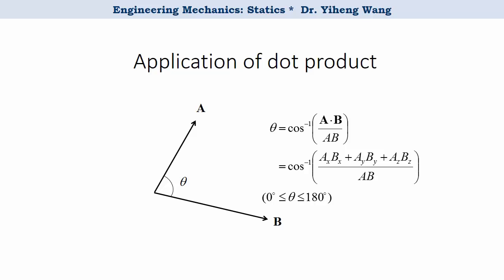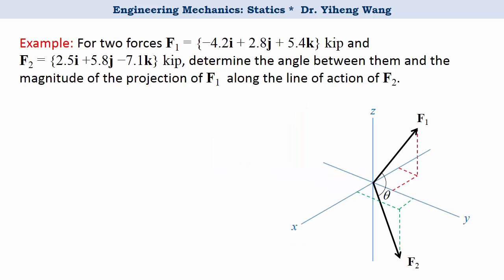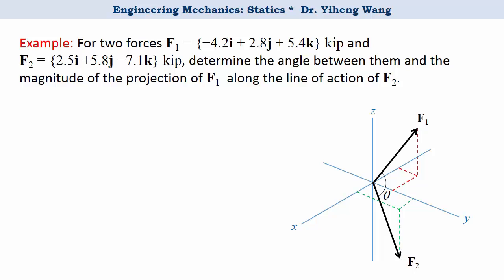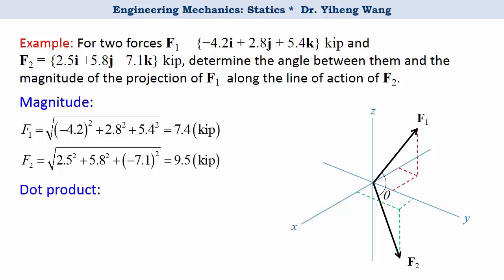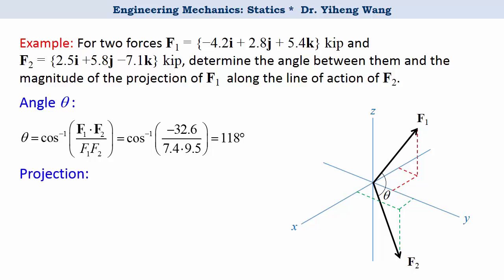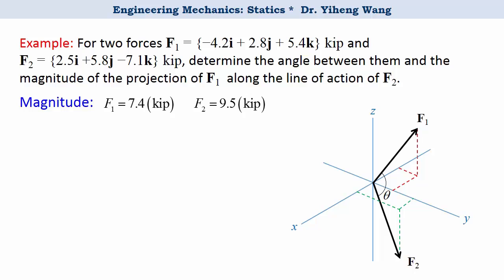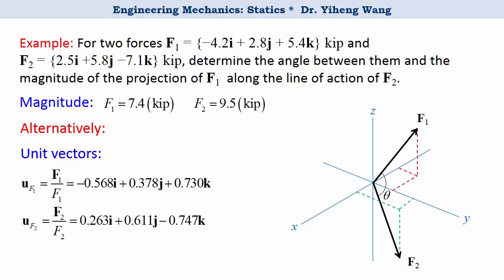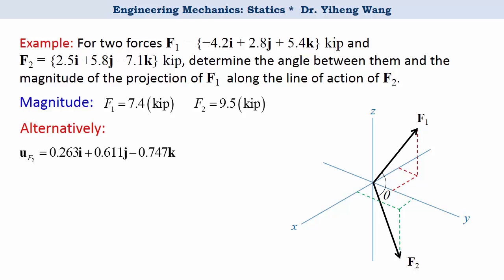[2015] Statics 07: Dot Product of Cartesian Vectors[with closed caption]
Answers to selected questions (click "SHOW MORE"):

2b3a

Example(s) added in this video.

1. Closed-caption made by myself! -- not the automatic subtitle anymore.
2. Learning objectives added for each video.
3. Quiz questions added -- including end-of assessment questions and preparatory, exploratory questions.
4. Mistakes fixed and cleaned up.
5. New examples/contents for selective videos.

Learning objectives of this video:

1. To revisit the concept of dot product.
2. To determine the angle between two vectors using their dot product.
3. To calculate the projection of a force along a specified axis using dot product.